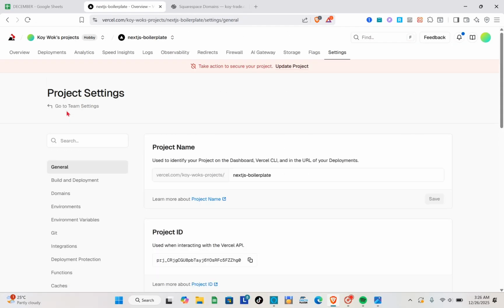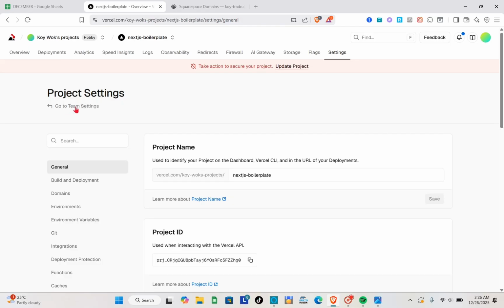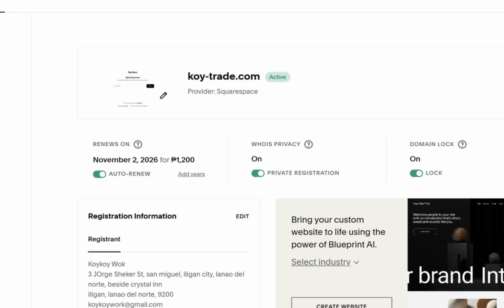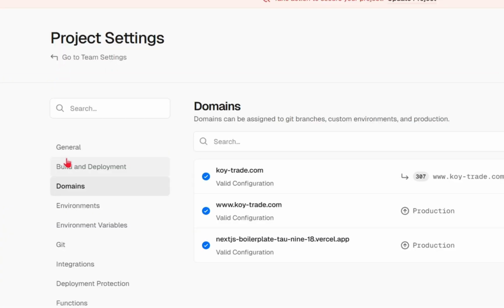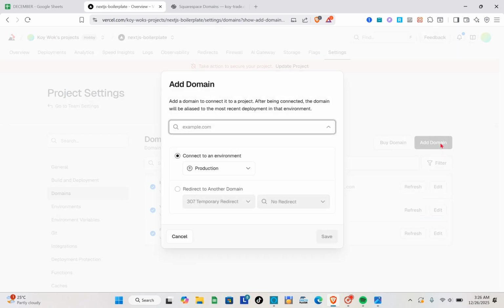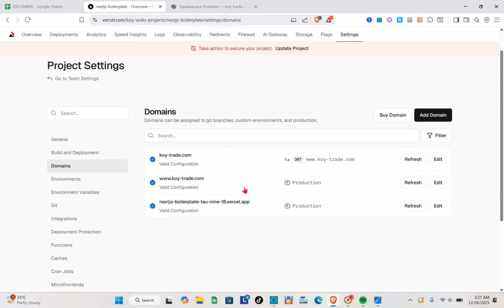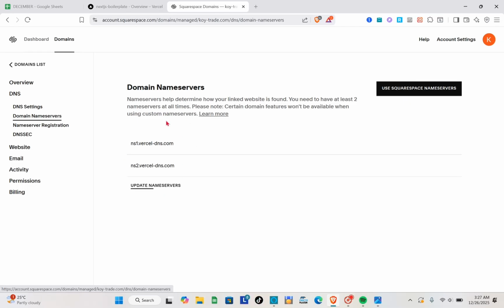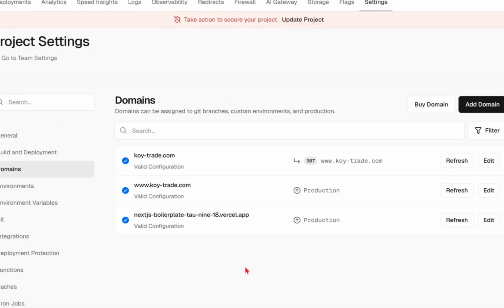How To Add Custom Domain To Vercel (Best Method)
Learn how to add a custom domain to Vercel with this comprehensive guide! This video will walk you through the best and easiest method to connect your custom domain to your Vercel projects, ensuring your web applications are accessible under your preferred URL. We'll cover everything from DNS configuration to Vercel's domain settings, making the process straightforward even if you're new to web deployment. Elevate your projects by giving them a professional and branded look with your very own custom domain.